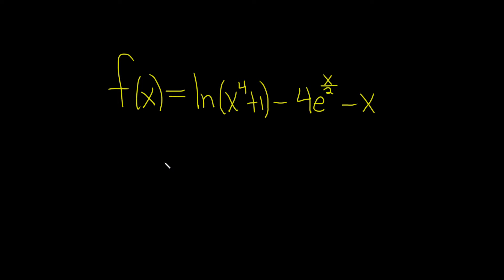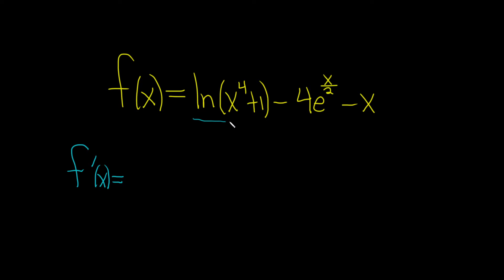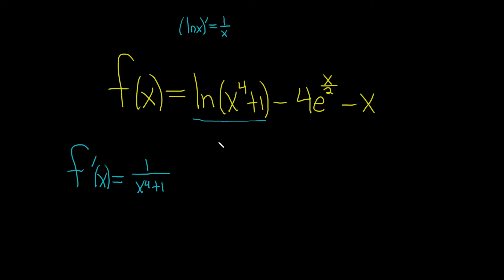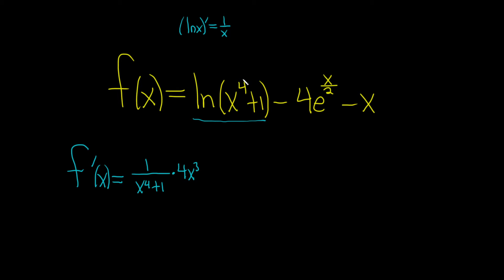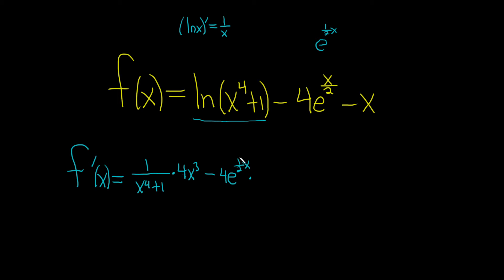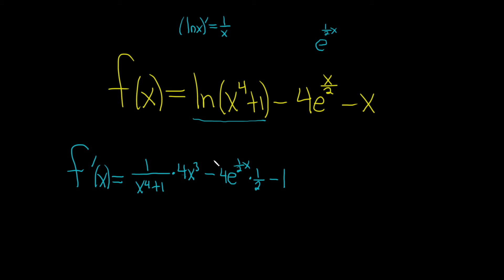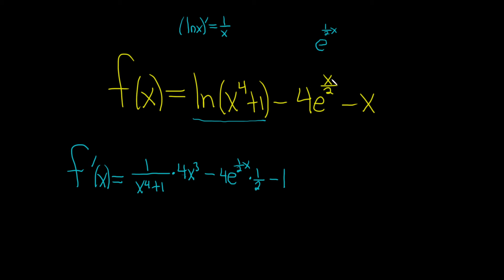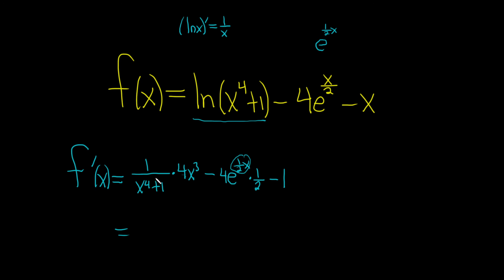Derivative of f(x) = ln(x^4 + 1) - 4e^(x/2) - x